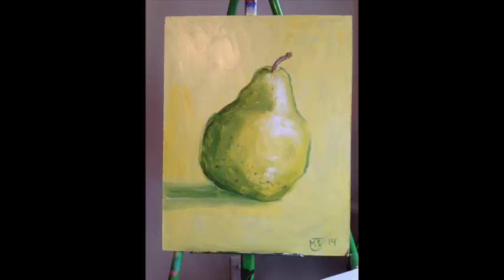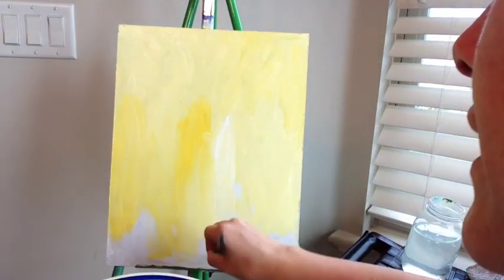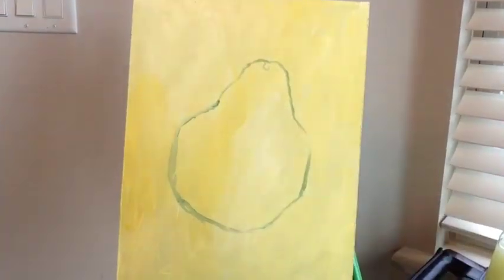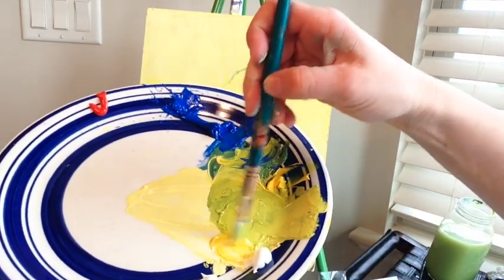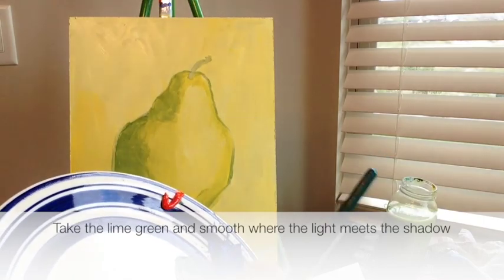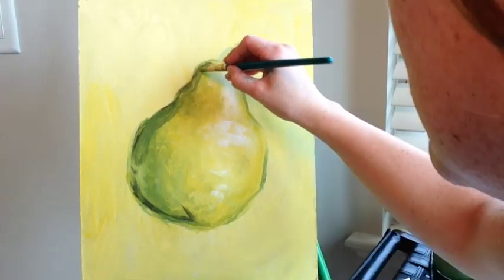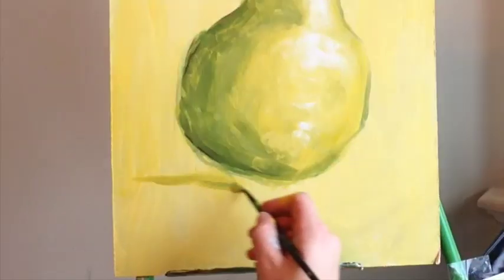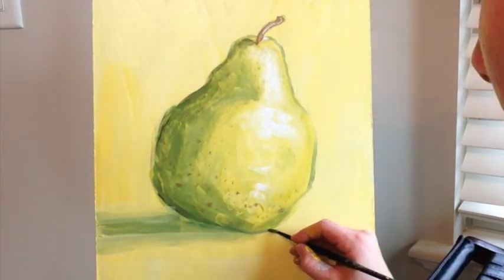How to paint a pear using acrylic paint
This is a great beginning tutorial if you are new to using acrylic paint.  You will need a canvas or prepared wood panel, large flat or filbert brush and a small round brush, a plate or palette, cloth, water, and acrylic paint (red, yellow, blue, and white).  Enjoy!  Also, the childrens Cezanne acrylic painting video will be posted in 2 weeks (sorry there is no link yet)